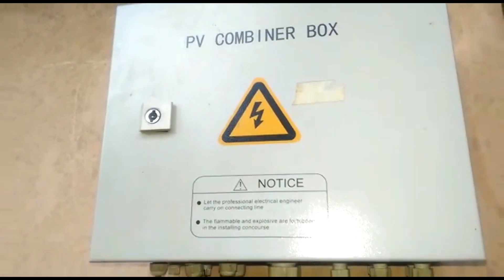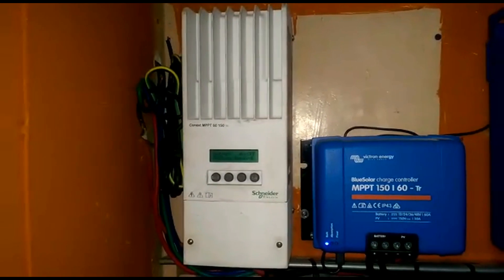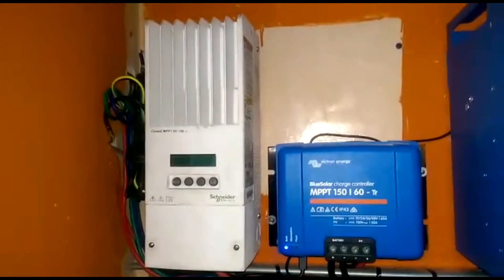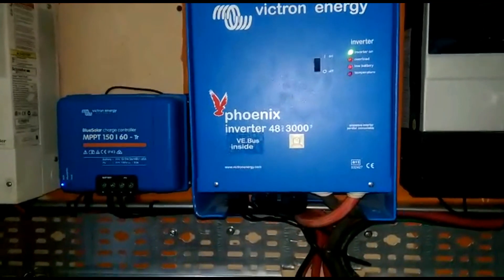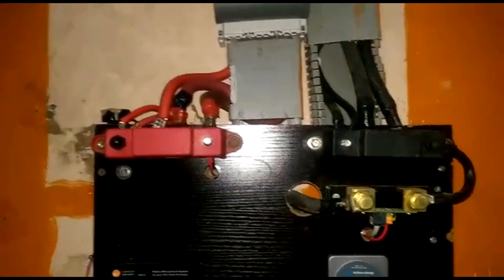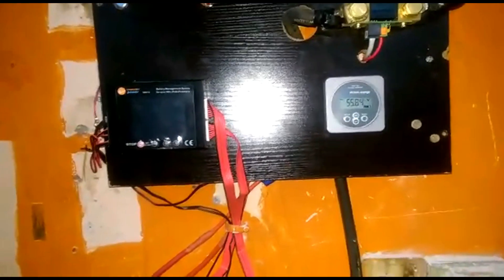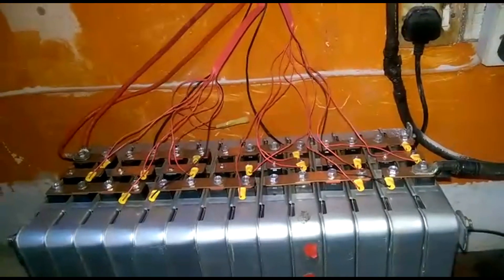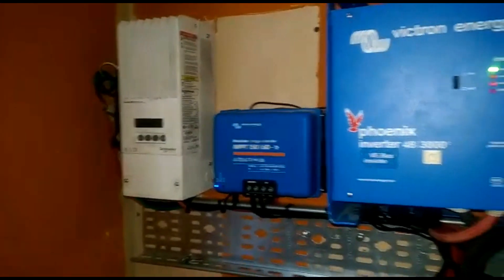A Tour of my Off Grid Solar Power Installation in Nigeria | Solar Power For Your Home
My home and office in Lagos Nigeria is 100% off the the grid. I am giving you a quick look of the items that make up my system.
2 60 amp MPPT Charge Controllers, 5 x 300 watts and 8 x 250 watt panels
1 x 3kva Victron Phoenix and 1 x 5 kva Growatt SPF5000